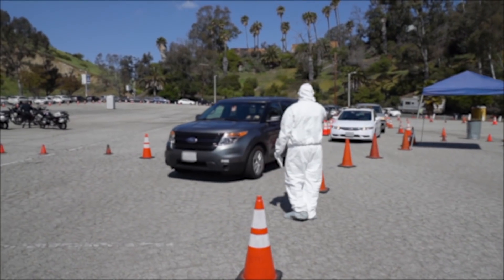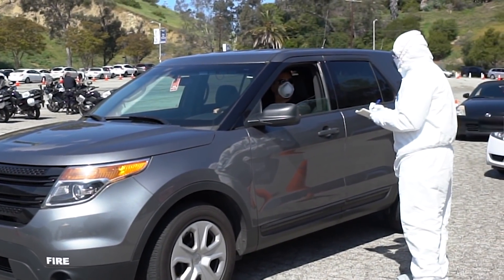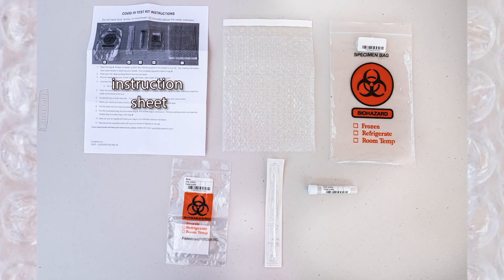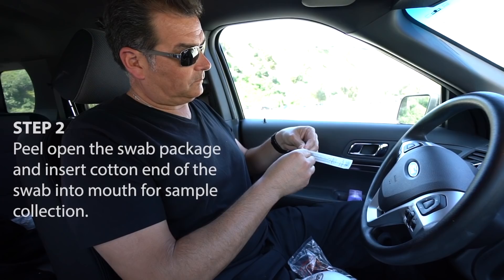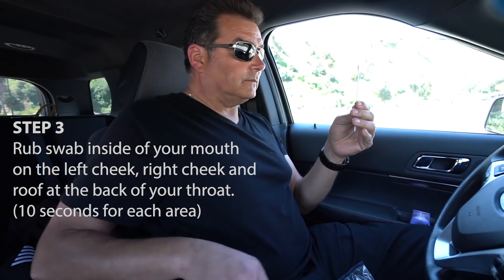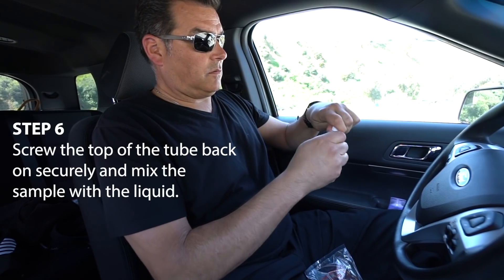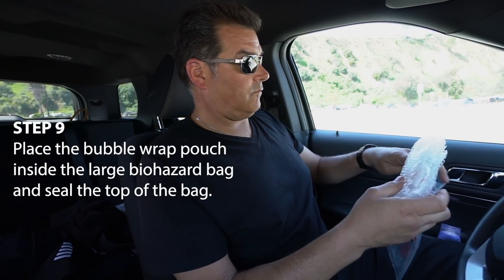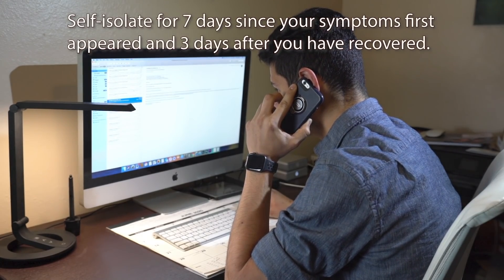COVID-19 Testing: What to Expect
The current method of COVID-19 testing involves a self-collected specimen that will then be securely transported to the lab. This video will guide you through the step-by-step* process of collecting your sample and packaging it for delivery.

*As there is the potential for different styles of test kits to be used, be advised that kit contents may vary slightly.

NOTE: Please ensure that you do not eat, drink, use mouthwash or chew gum for at least one hour prior to testing.